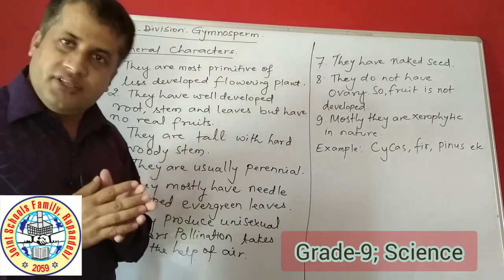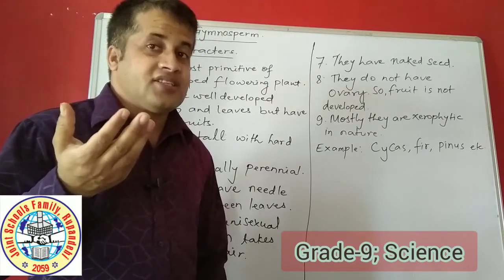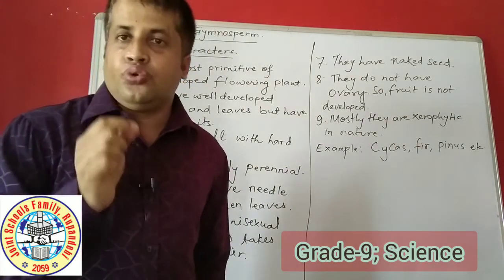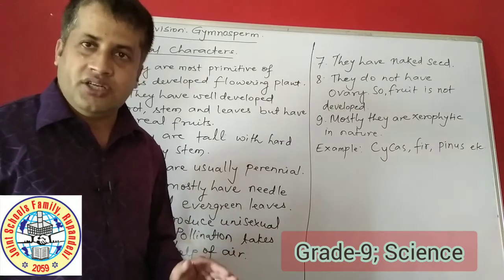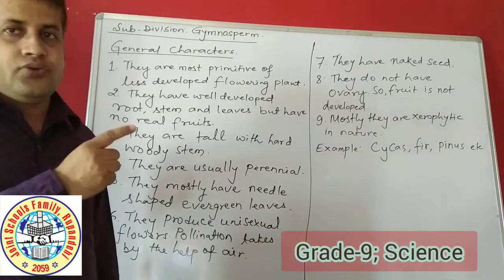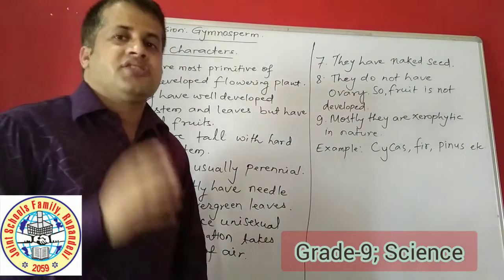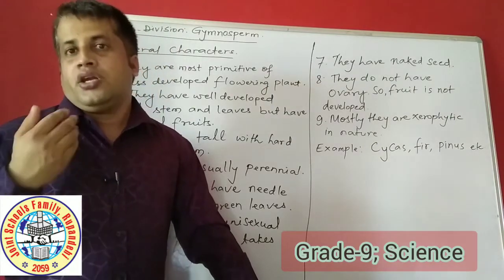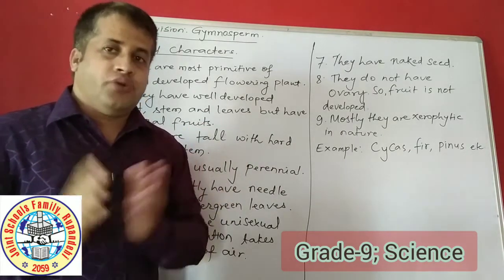Science Class9 Day14